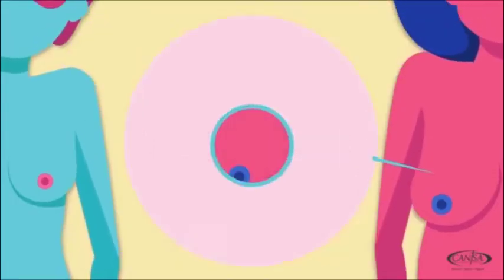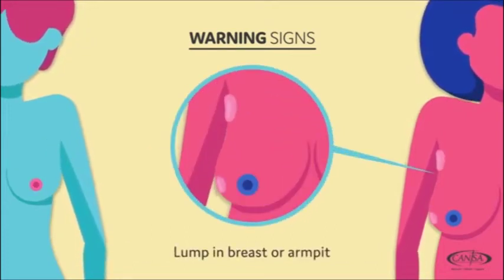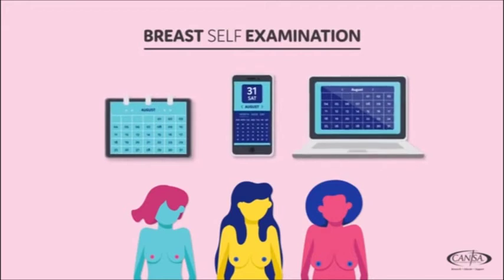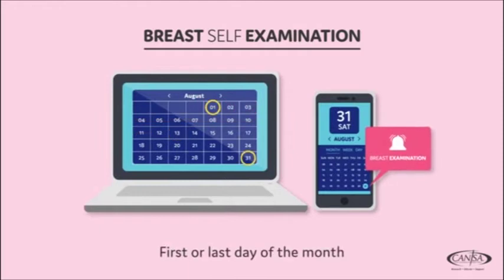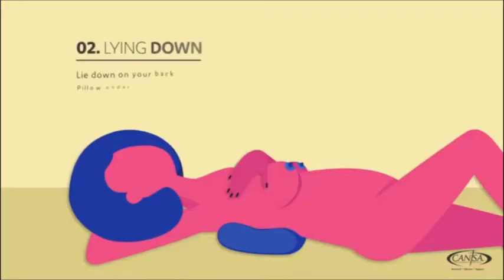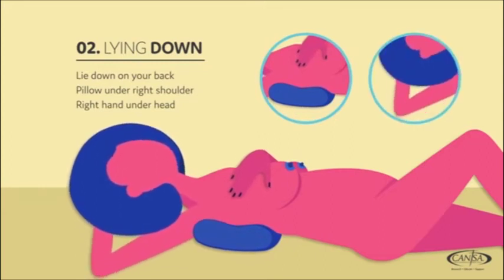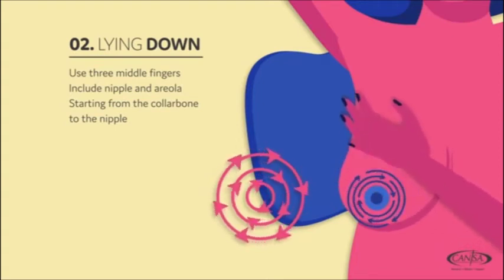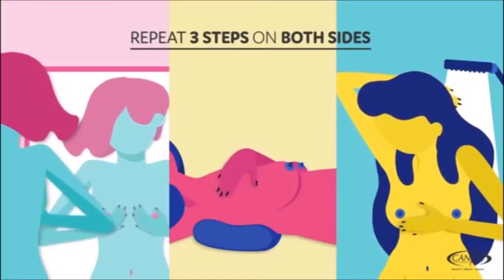Breast Cancer Awareness October 2020